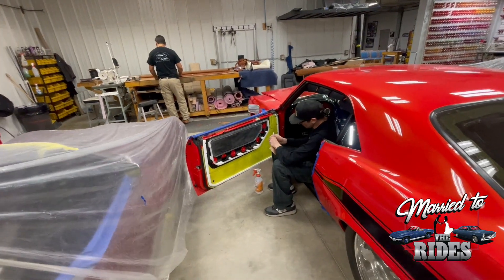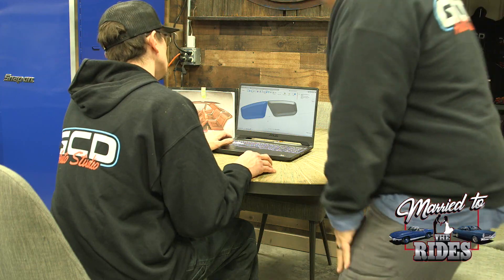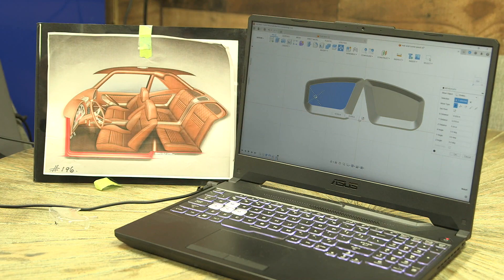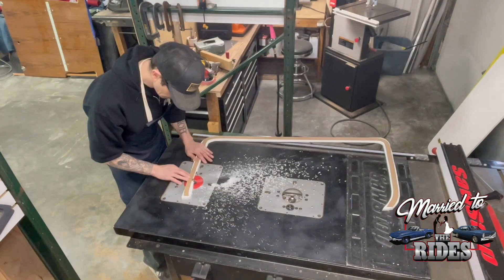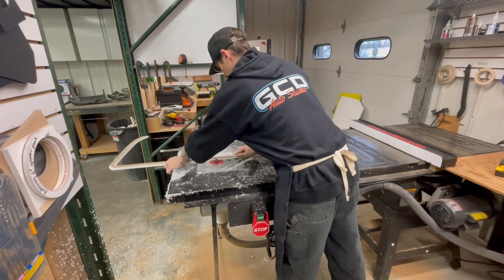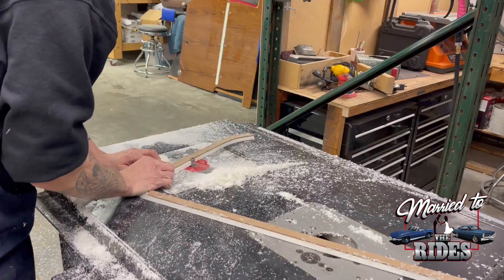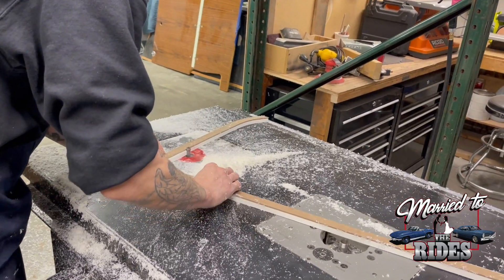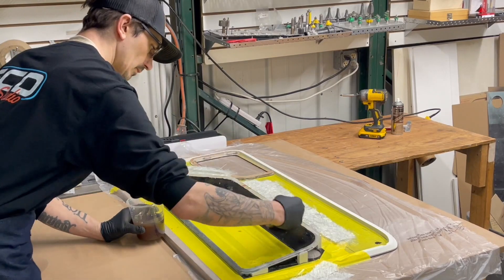950 Horsed Powered Chevy Camaro - Gets some custom touches!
We're at Episode #10 on PowerTube TV this Wednesday. This episode is 100% about Performance. The build side works on a 1972 Ford Bronco Coyote Swap and the Upholstery team makes progress on the full custom interior for the 1969 Camaro.

Please tune in and see the latest installment of Married to the Rides!